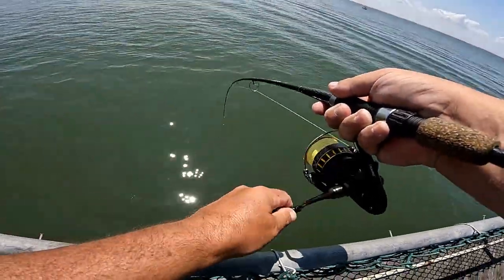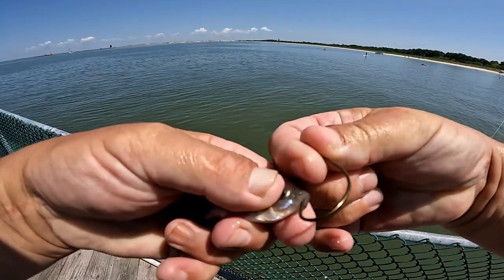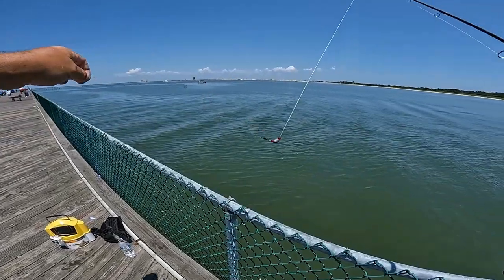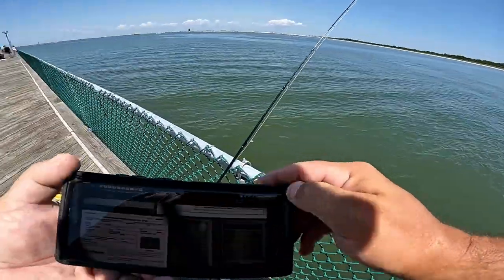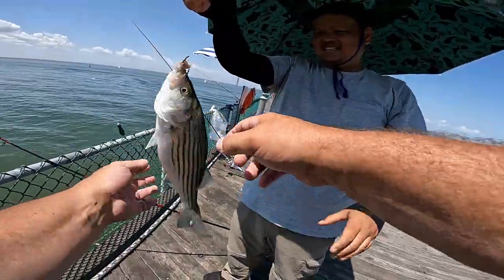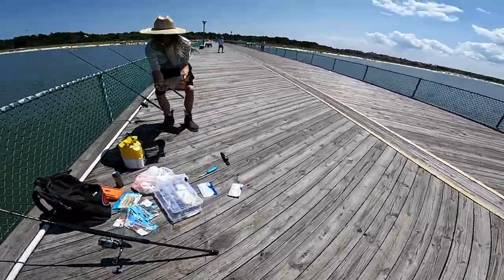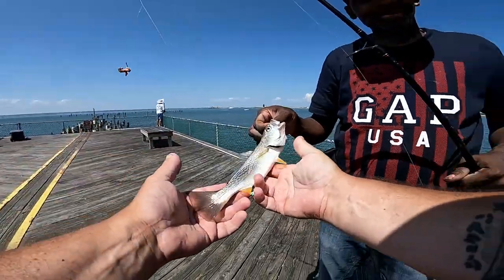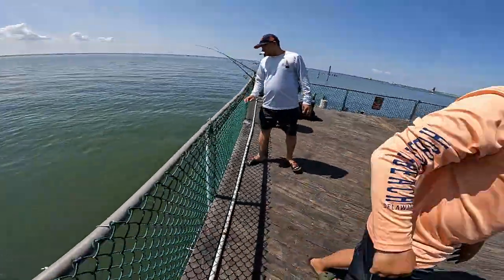Saltwater Pier Fishing for Flounder - (Cape Henlopen Fishing Pier)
Headed out this weekend to do a little saltwater pier fishing at Cape Henlopen State Park

This saltwater pier fishing episode was just all about fun and seeing if we can can get a flounder bite while saltwater pier fishing at a popular fishing pier in Southern Delaware. Check out to see how we did. ENJOY !

🔴BAIT USED: 🔴

👉 LIVE MUD MINNOWS and FISHING COMBO provided by:

SMITH'S BAIT SHOP
500 Denny St
Leipsic, DE